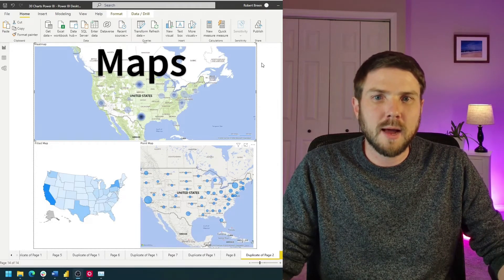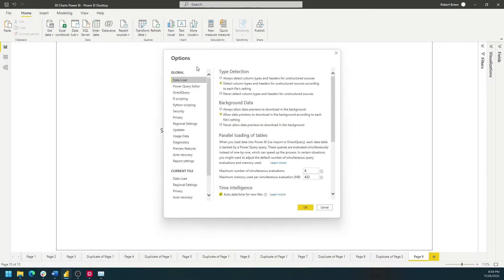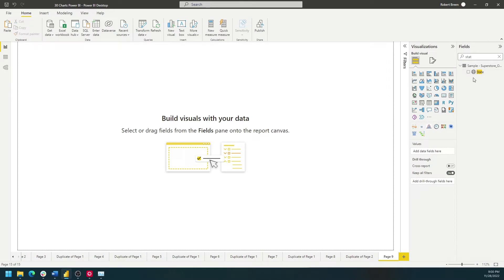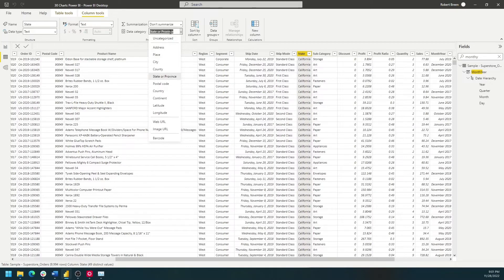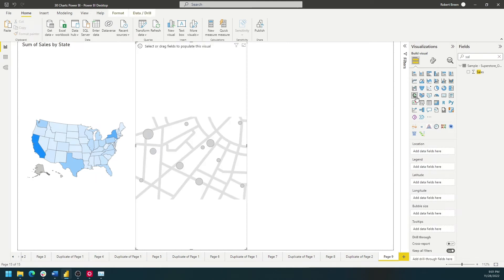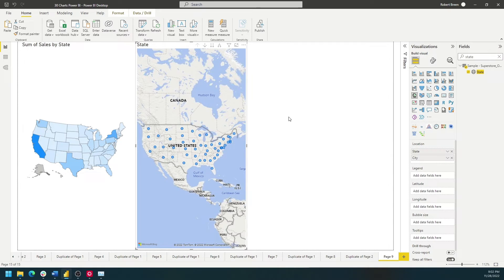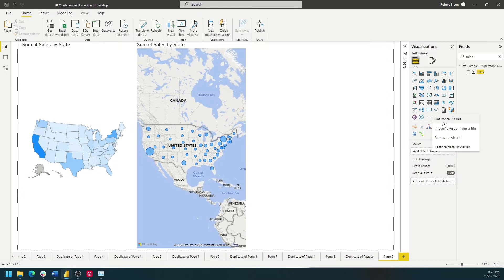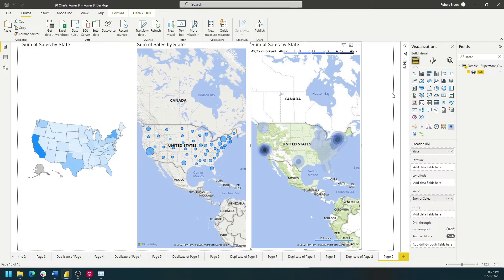How to Build Maps in Power BI Shape, Point & Heatmap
How do you build maps in power bi in this example I have a heat map on top a field map by state on the left and a DOT map on the right let's go over to power bi and check out how to build this before you start building Maps you need to make sure one of your settings is set correctly click on file options and settings options go down to security and make sure under map and fill visuals use map and field map visuals is checked click ok you may need to close power bi and open it again for it to take effect we'll also need to check that our field is in the right role you can see next to State I have a world symbol if you don't have a world symbol next to your States go to the data pane navigate to State under column tools data category make sure you choose state or province you also need to do this with City and Country

Back on the chart pane now we can click on the shape map option click on state make sure State goes on to location and put a measure like sales onto color saturation that's going to give you a filled map in order to build a point map we're going to click on this map option we're going to bring in City. Put City on location and we're also going to put State on the location. That's going to give us one dot for each city and state combo you can drag in sales

Onto bubble size to size the dots by sales the last map that we'll look at is a heat map I have an option for a heat map but it doesn't come standard with power bi you'll need to click on this lisp and say get more visuals you can search for a heat map and add it to power bi since I have it already I'm going to click on heat map bring sales onto value and bring State onto location. And that gives me a heat map of sales by state that's how you build maps in power bi. And that's how you build a tree map in power bi